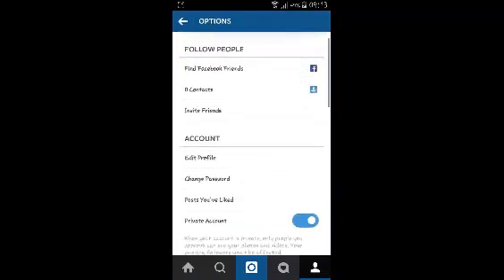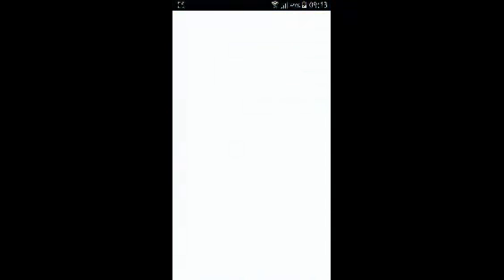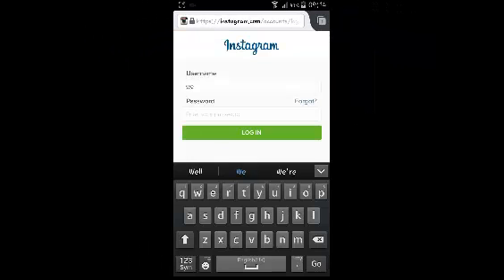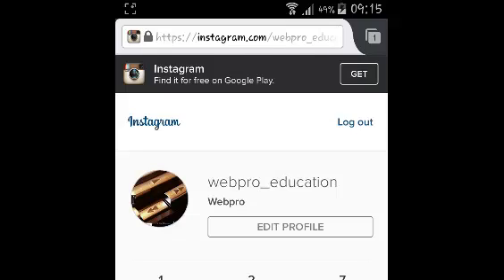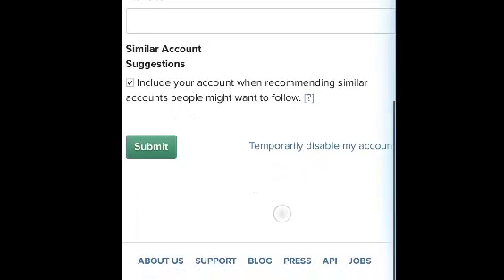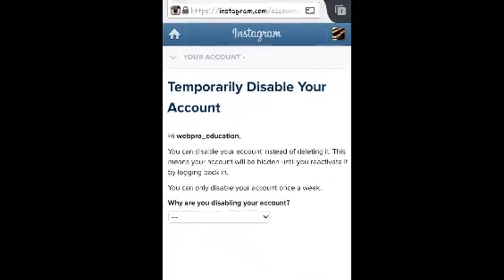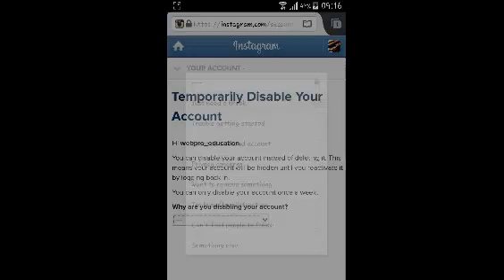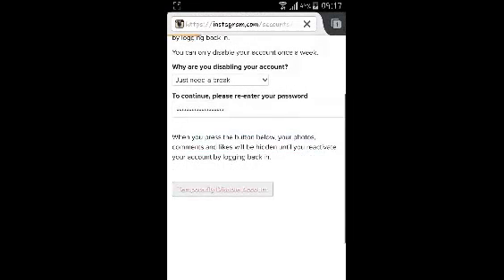How To Deactivate Instagram Account. [Android]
Learn how to deactivate your Instagram account from your Android device.

Deactivating is temporarily disabling your Instagram account.  When you disable your account temporarily,  your profile,  photos,  comments and likes will be hidden from other users until you reactivate your account.

Currently,  the Instagram app does not support temporary disabling of your account.

Go to instagram.com from your mobile browser.
Tap on your username and select 'Edit profile'
Tap 'Temporarily disable my account' in the bottom right and follow the on-screen instructions.